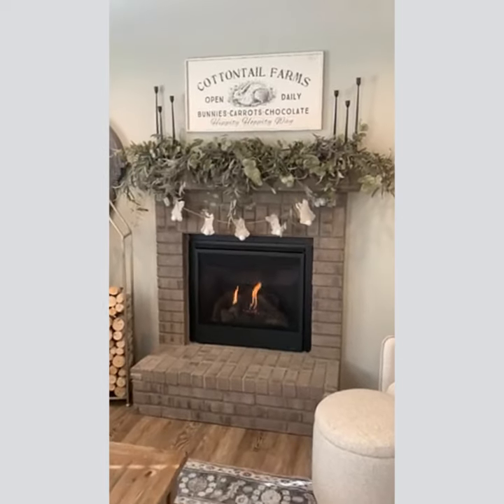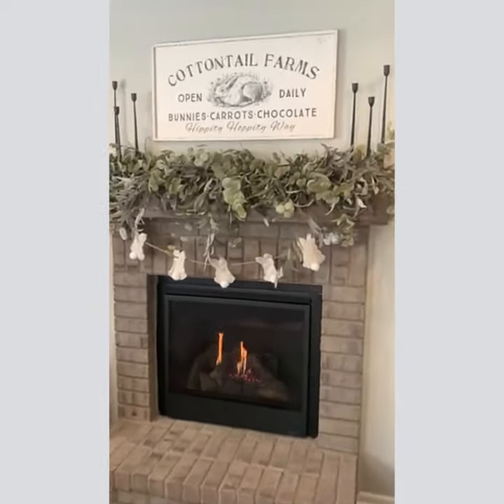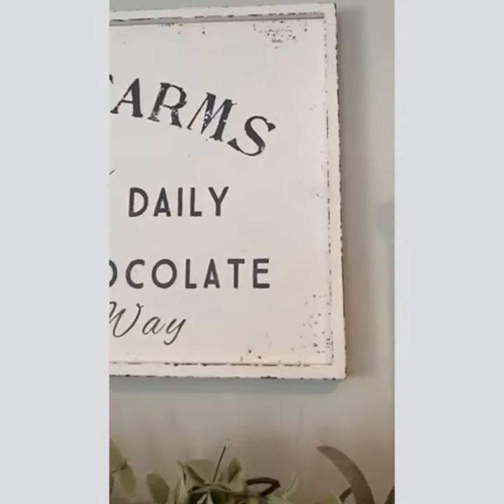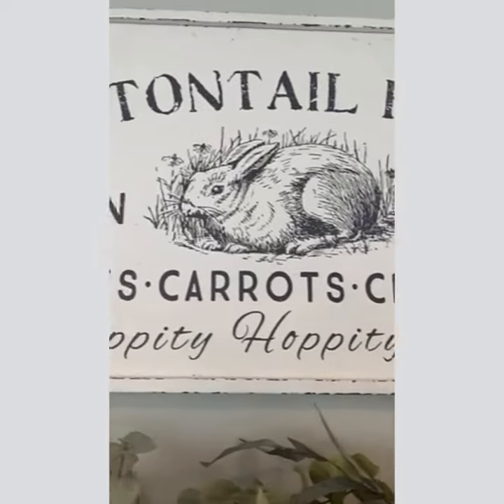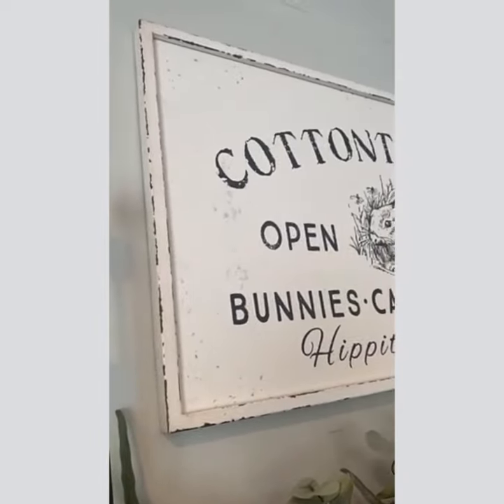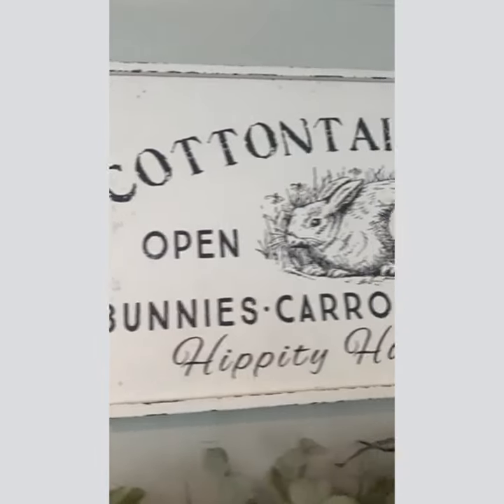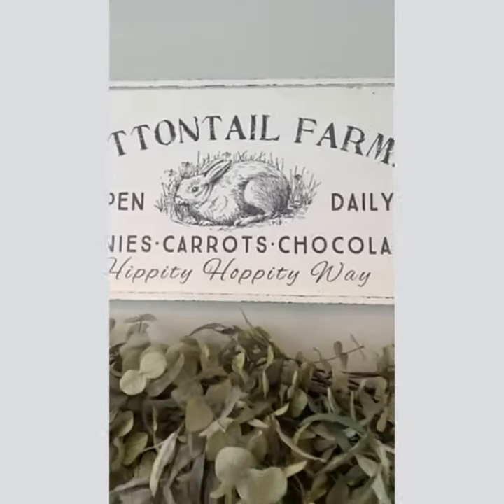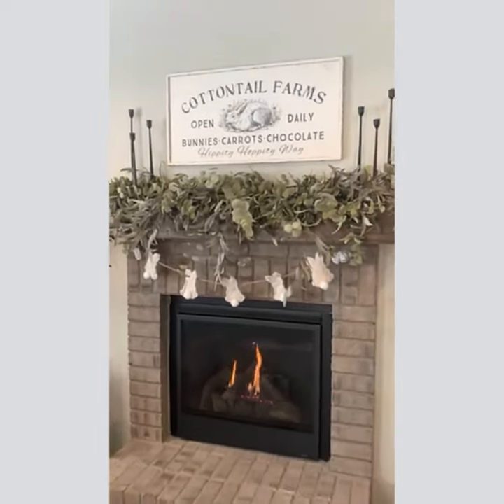36 Inch Vintage Inspired Cottontail Farms Bunny Art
36 Inch Vintage Inspired Cottontail Farms Bunny Art

Introducing our exquisite Vintage Inspired Cottontail Farms Bunny Art, a splendid addition to your farmhouse decor that effortlessly infuses seasonal charm into your home ambiance. Crafted with meticulous attention to detail, this captivating piece is designed to enhance the aesthetic appeal of any space.

Embrace the rustic allure of this bunny art, featuring a distressed frame that exudes an authentic countryside vibe. Measuring a generous 36" in width and 18.5" in height, it commands attention and becomes a focal point wherever it graces your walls.

Key Features:

Remarkable affordability makes it easy to enhance your decor without breaking the bank
Distressed finish imbues rustic elegance and vintage appeal
Whimsical bunny design adds a touch of enchantment
Impressive dimensions of 36" W x 18.5" H make a statement
Adorned with intricate details and boasting a whimsical design, this bunny art effortlessly brings the idyllic charm of the countryside into your living space. Whether displayed in the living room, kitchen, or hallway, it adds warmth and character to any room it inhabits.

Elevate your seasonal decorations with this delightful piece that captures the essence of springtime. Don't miss out on the opportunity to infuse your home with timeless charm and seasonal flair